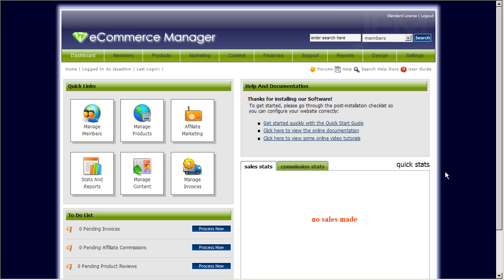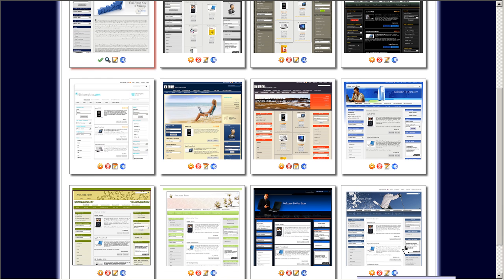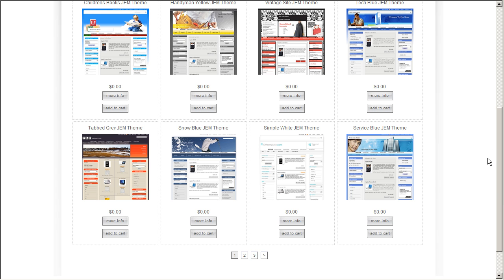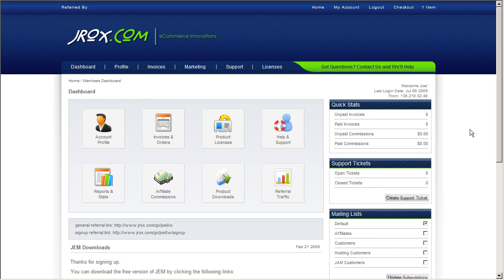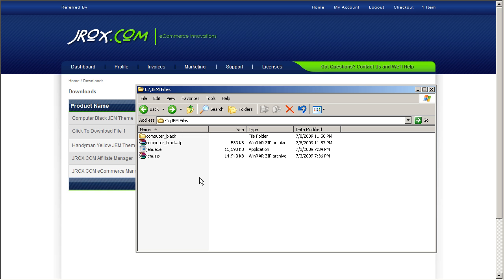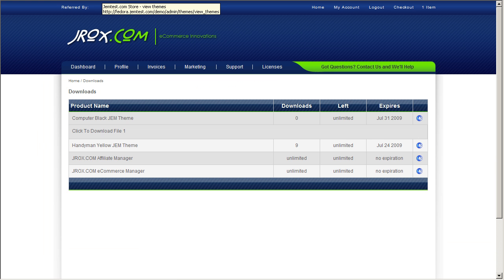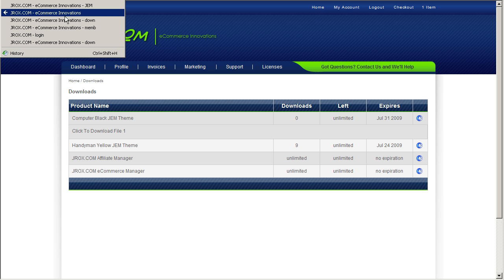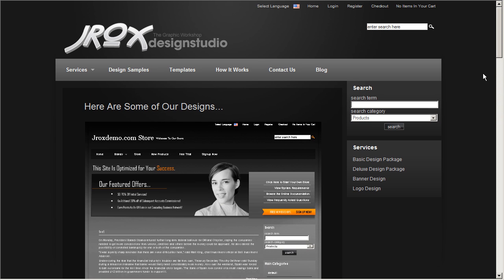Website Themes in JEM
This tutorial shows you how easy it is to change website themes in JEM.